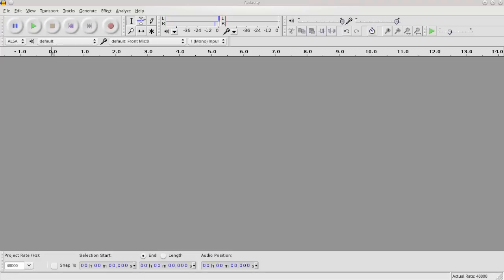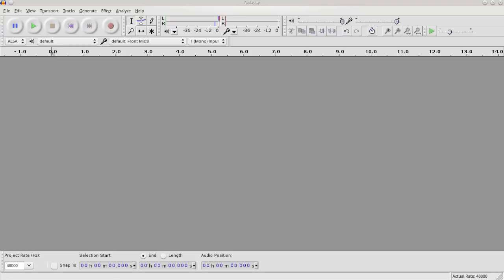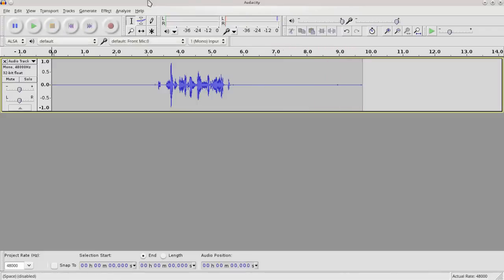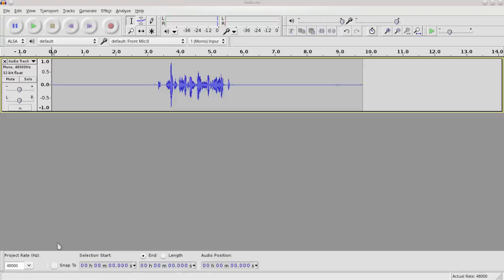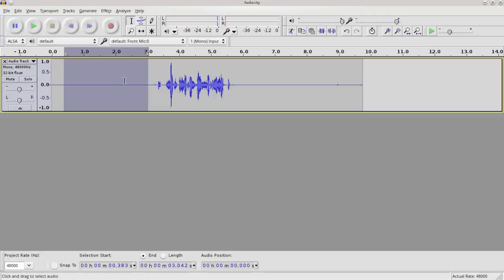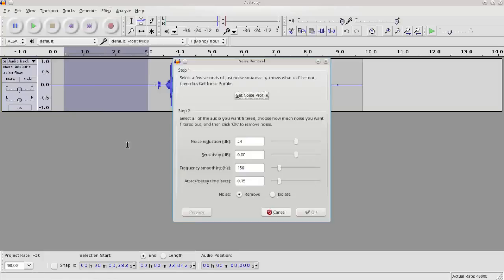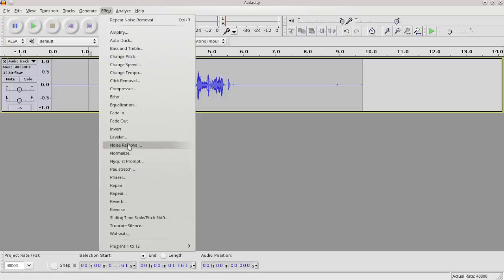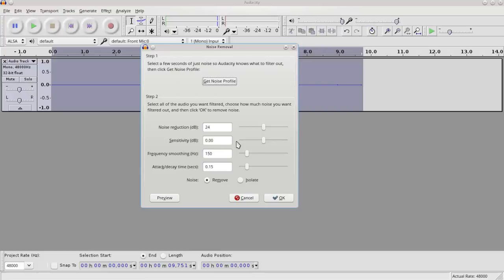How to Remove Background Noise in Your Audio Recordings Using Free Software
How to Remove Background Noise in Your Audio Recordings Using Free Software, How to Remove Background Noise in Your Audio Recordings Using Free Software